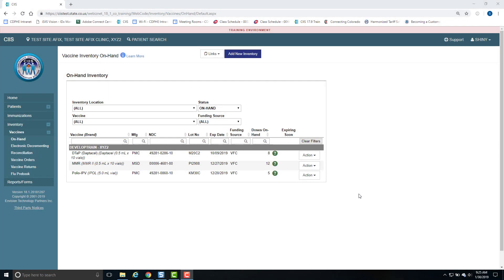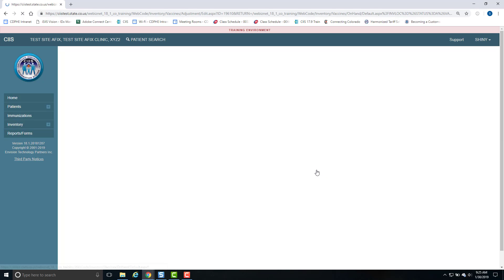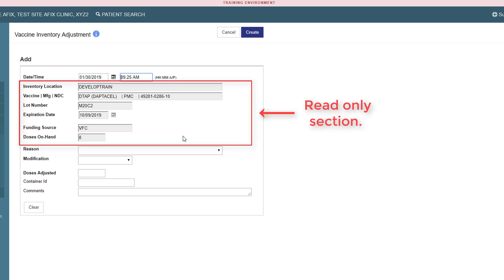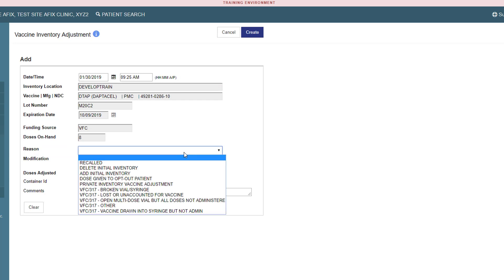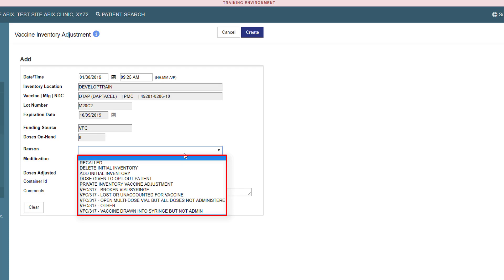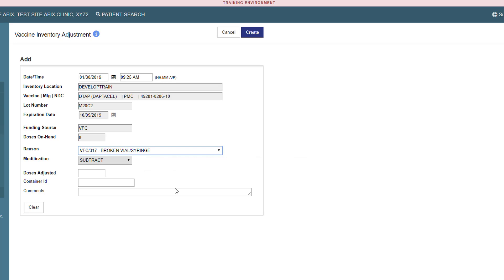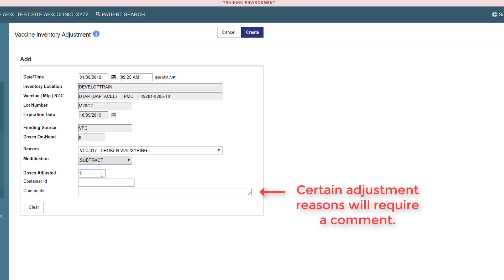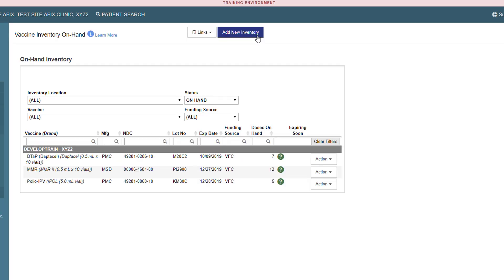How to Make a CIIS Vaccine Inventory Adjustment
Learn how to make a vaccine inventory adjustment in CIIS.